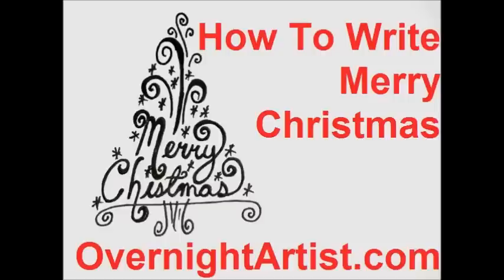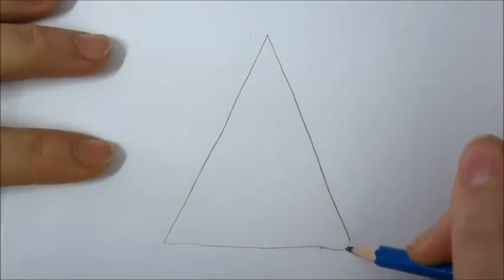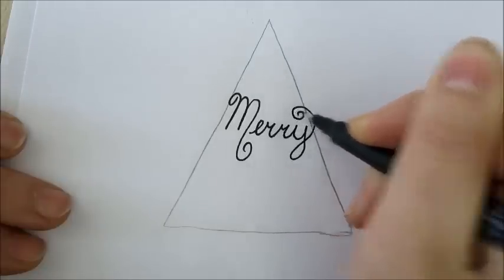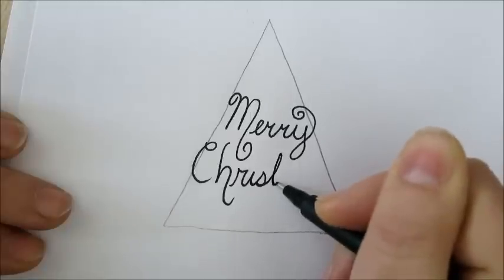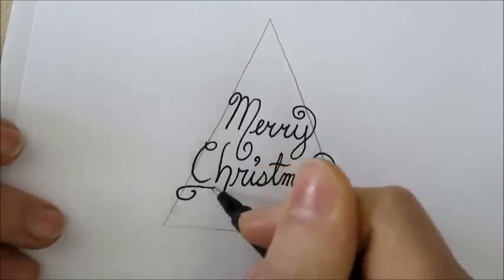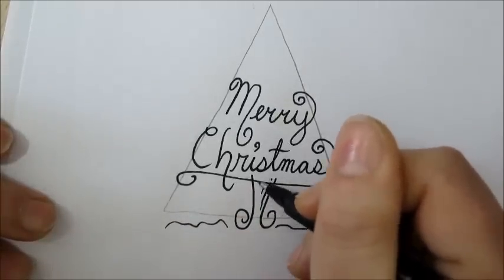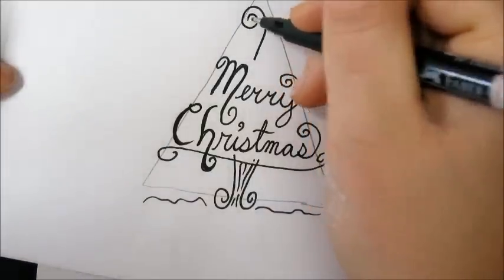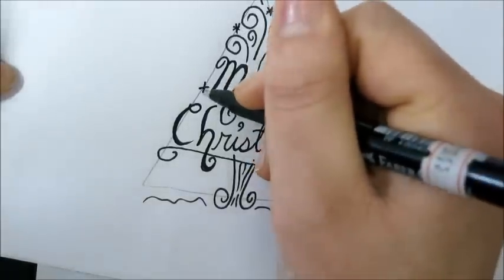How To Draw A Christmas Tree - Write Merry Christmas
- Exclusive training will show you how to change any drawing and turn it into the best personal gift.
Draw Christmas tree see pen I used
Draw a fancy christmas tree calligraphy style with swirls and curls fancy writing
write MERRY CHRISTMAS in fancy writing

י